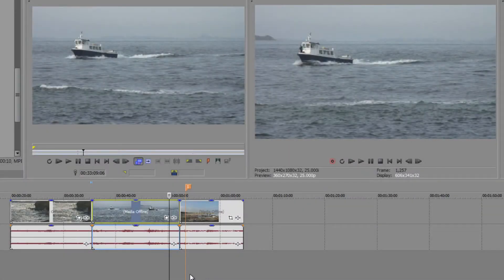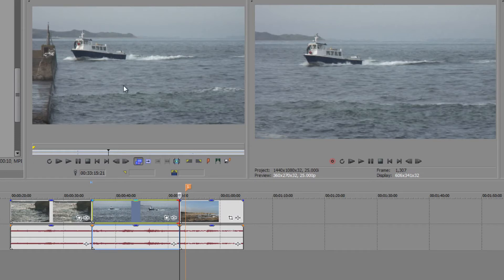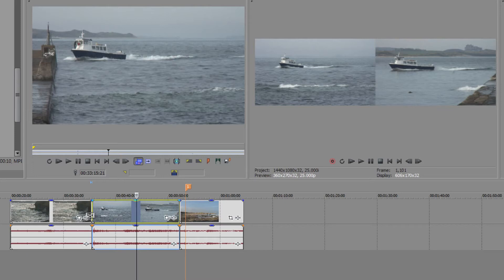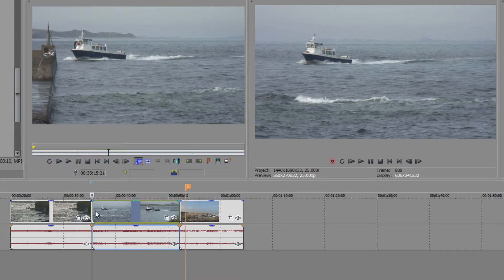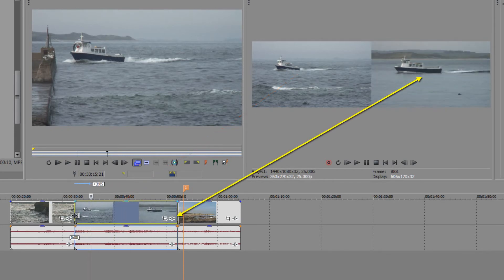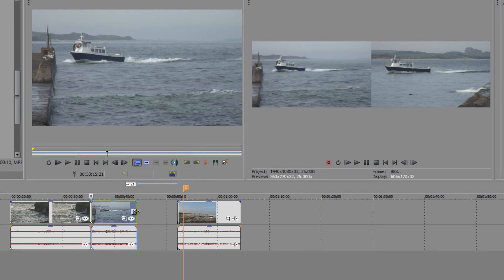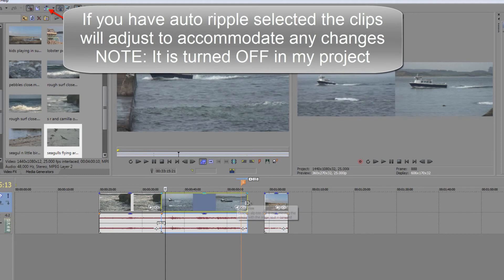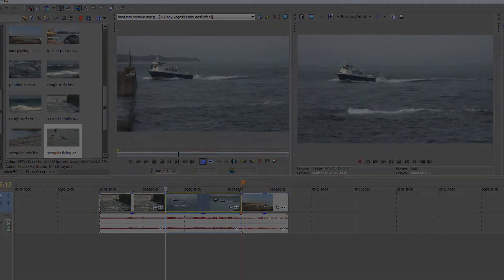Sony Vegas Pro Basics TWENTY-NINE: Slip Trim &amp; Slip Edit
In this tutorial, we carry on learning helpful tools to use when editing in the timeline. Andrew demonstrates both a slip edit and slip trims, which are powerful ways to ensure that you see exactly the part of an event you want to see, even 'locking' in place an in-point or an out-point as you choose the portion of a clip you want to see.